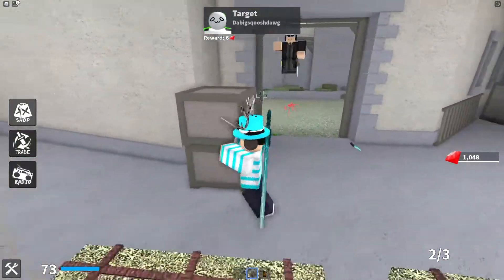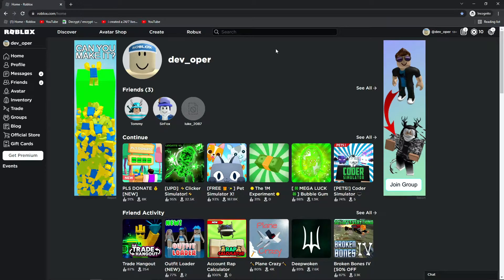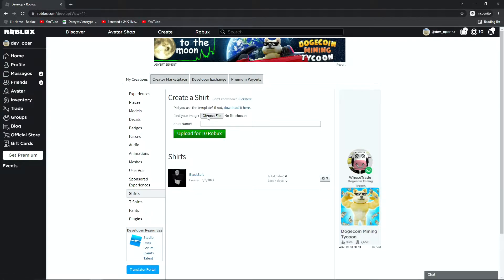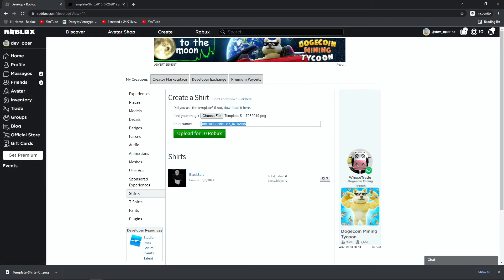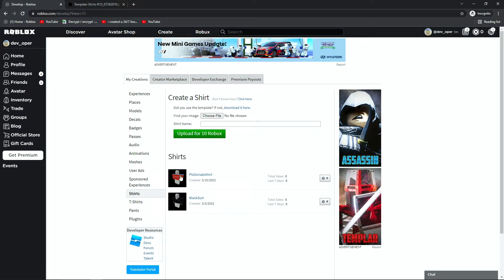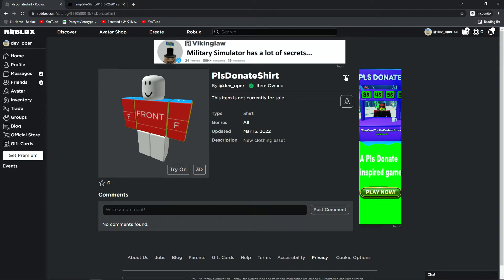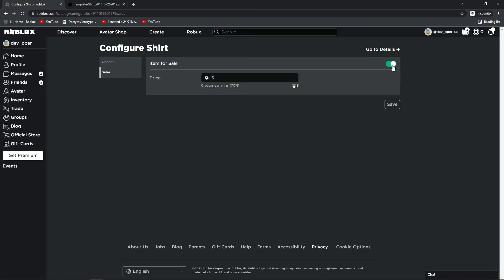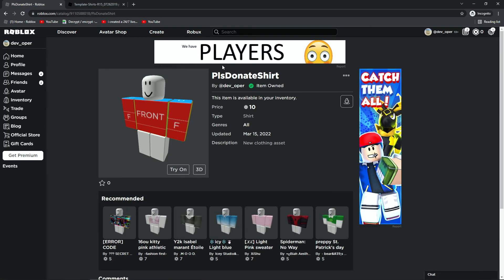How to Upload A Shirt on Roblox (2022)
Recently I've noticed that in some donation games, people haven't been able to upload a shirt for donations, so this video is dedicated to showing you how to correctly upload a shirt in 2022!

TimeStamps:
0:00 - Intro
0:48 - Tutorial

Incoming Search Terms:

make your own roblox shirt
roblox shirt maker free
roblox shirt creator
how to make clothes on roblox
roblox how to make a t shirt
shirt template roblox
roblox clothes template
how to create a outfit on roblox
how to make roblox clothes on computer
how to create your own roblox clothes